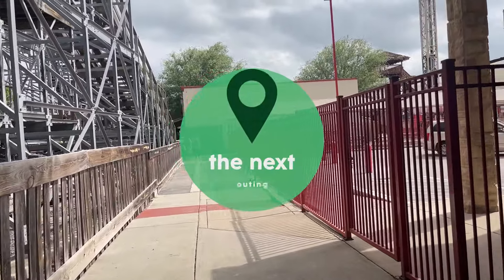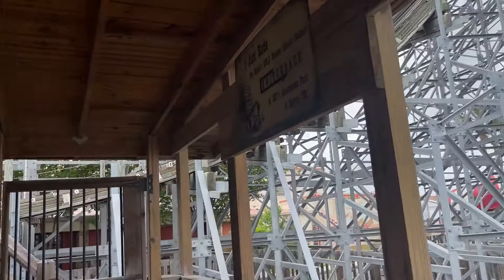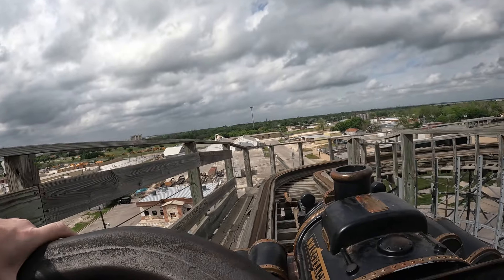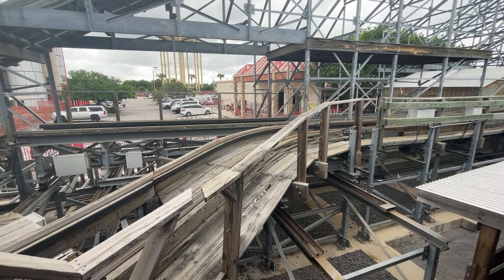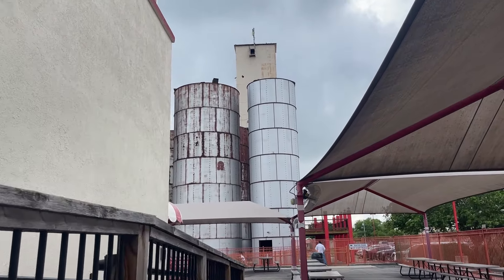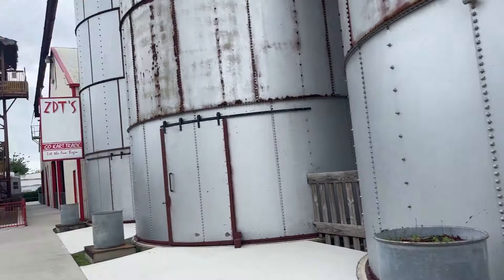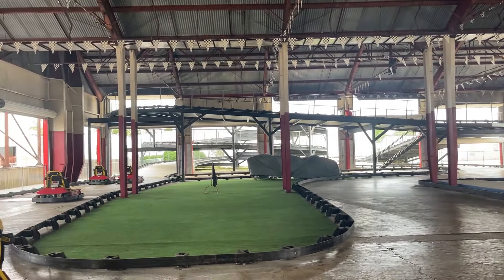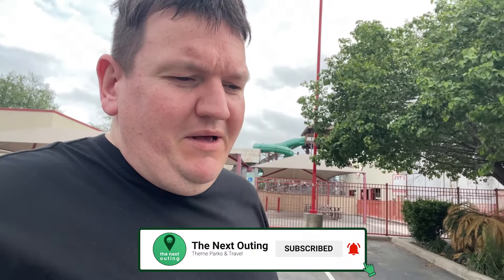An ODD Roller Coaster in an ODD location | Switchback at ZDT's Amusement Park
In this short vlog from ZDTsAmusementPark, join me for a ride on Switchboard - a bizarre shuttle wooden coaster on what appears to be a repurposed farm!
Please do not re-publish any material from this YouTube channel without permission.